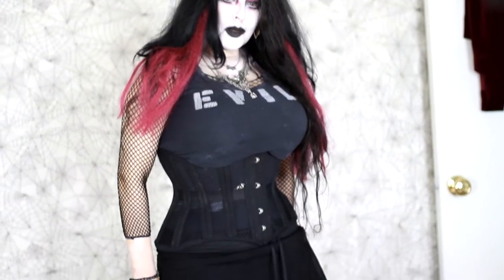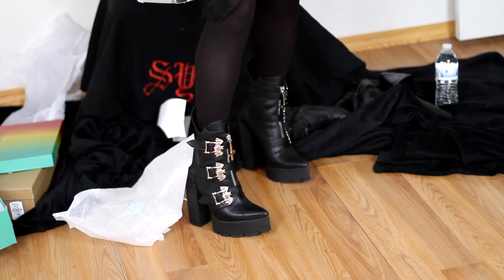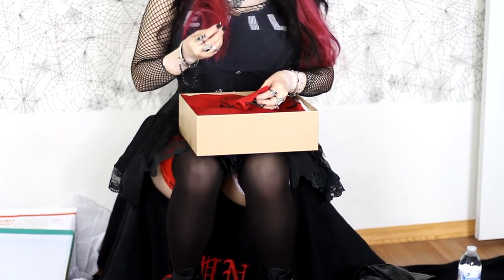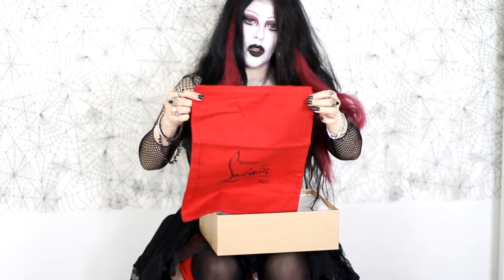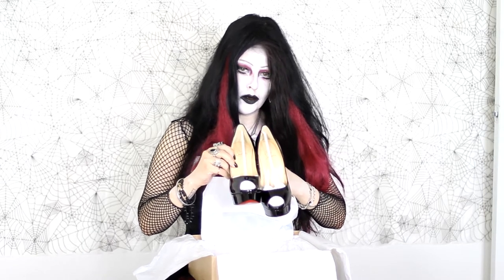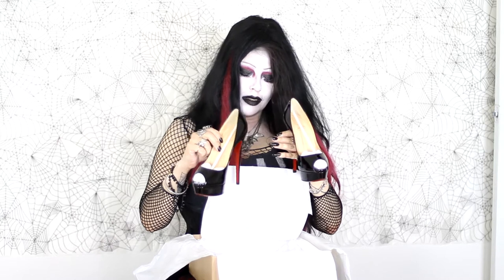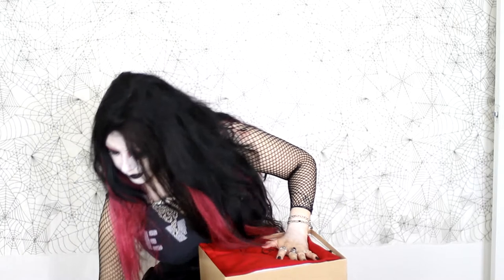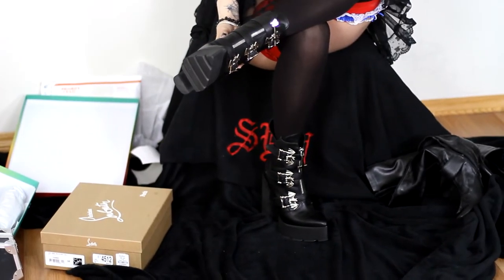Current Mood Hellbat Platform Boot Review & Christian Louboutin unboxing!!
My new botts from Dollskill.com & a sneak peak at my Christian Louboutin's !!

Pateron & Gofund me ==COMING SOON!!
Syn DeVil
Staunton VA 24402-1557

Help my get my new camera!!!
(thanks mmom forsetting it up!!)